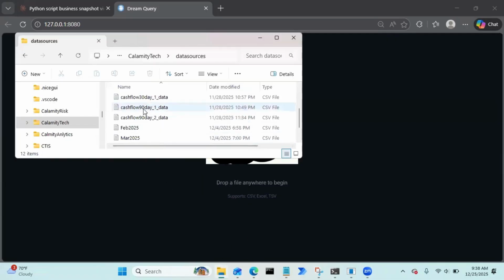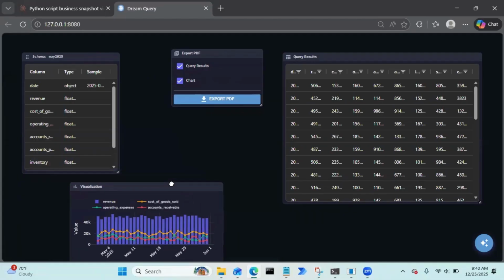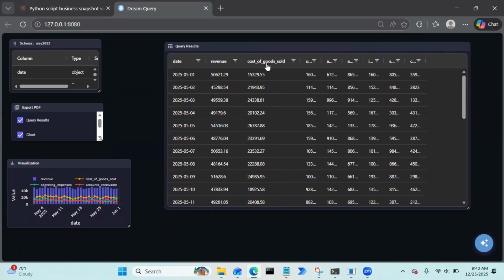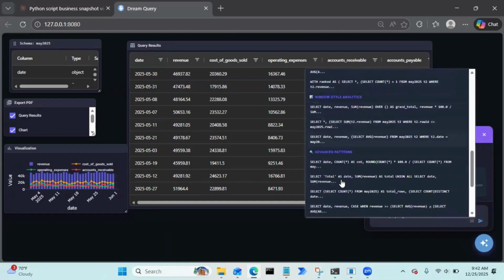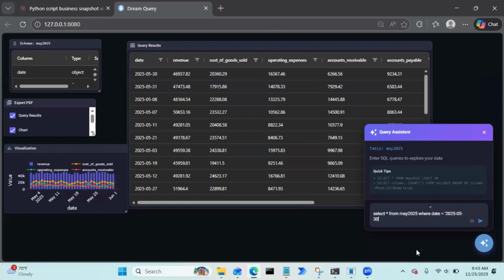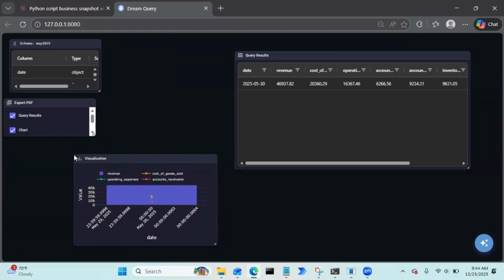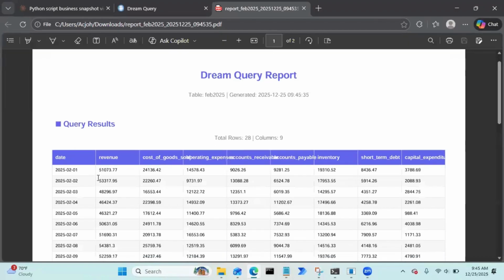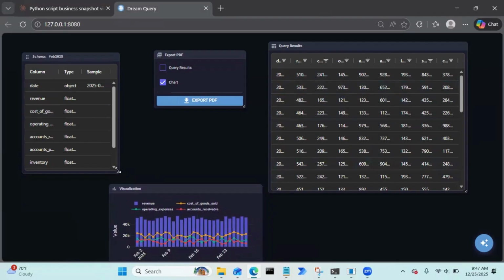Dream Query Demonstration (A WebApp built by myself). "I'M BAAACCCKKKK"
Demonstrating an application that I will be launching early 2026.